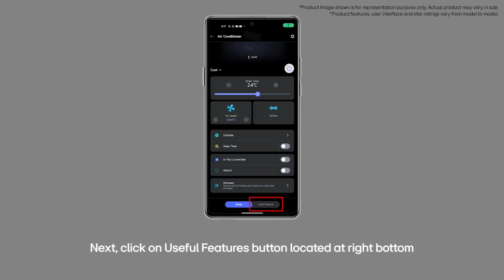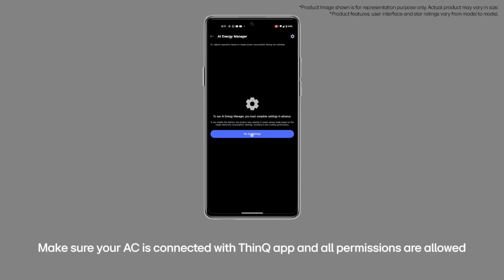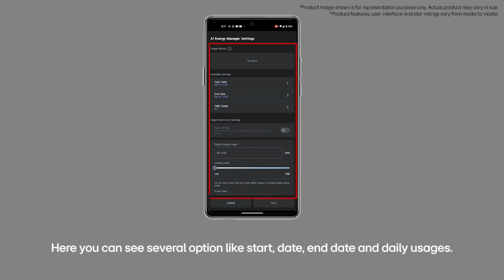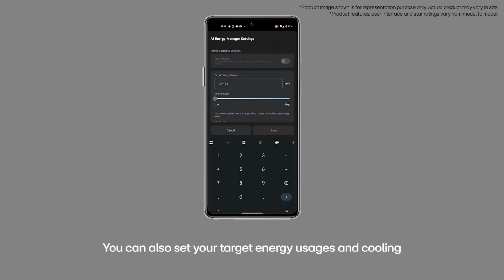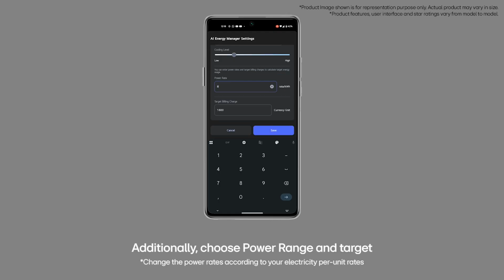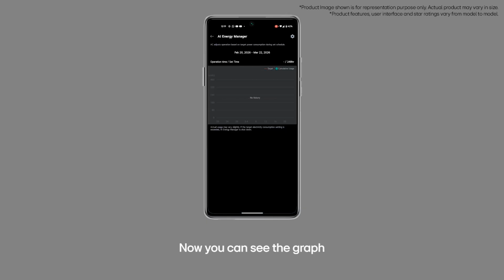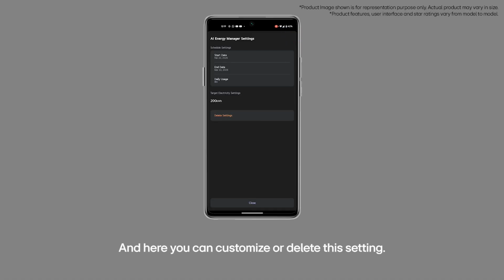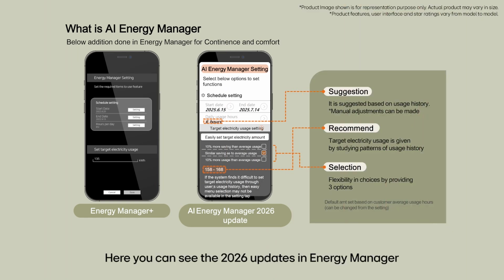How to Use AI Energy Manager on LG AC | Set Electricity Bill Targets with LG ThinQ | LG India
Learn how to use AI Energy Manager in the LG ThinQ app to set a target electricity bill, monitor energy usage, and optimize your LG Air Conditioner's power consumption. This step-by-step guide shows you how to customize energy settings, track usage patterns, and manage cooling efficiency directly from your smartphone.

Whether you want to reduce AC electricity consumption, set a target energy budget, track power usage, or use AI-powered recommendations in LG ThinQ, this video will guide you through the process.

What you'll learn:

• How to access AI Energy Manager in the LG ThinQ app
• How to connect and manage your LG AC through LG ThinQ
• How to set a target electricity bill and energy usage goals
• How to customize cooling and power consumption settings
• How to track energy usage through the Energy Manager dashboard
• How to use AI-recommended energy settings based on your usage history

This guide applies to compatible LG Air Conditioners connected to the LG ThinQ app.